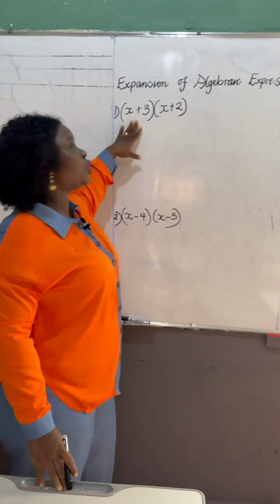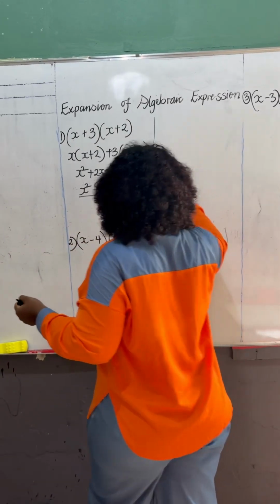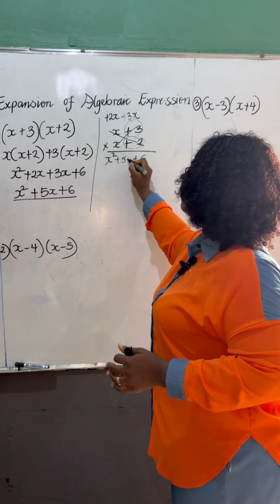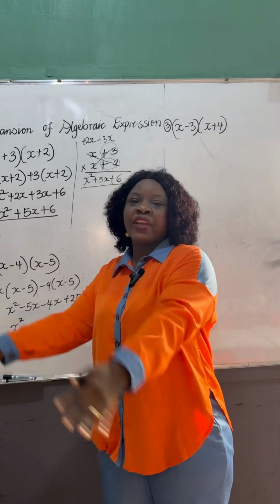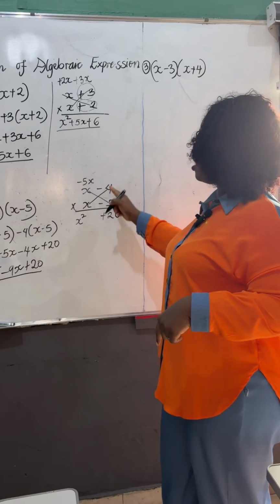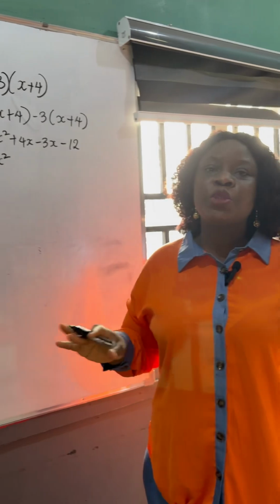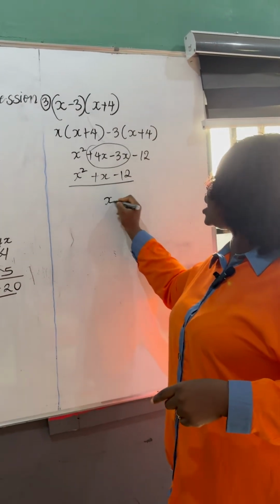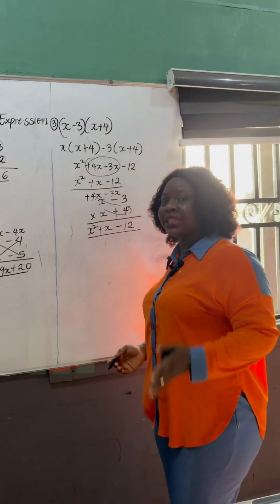Expansion of Algebraic Expression